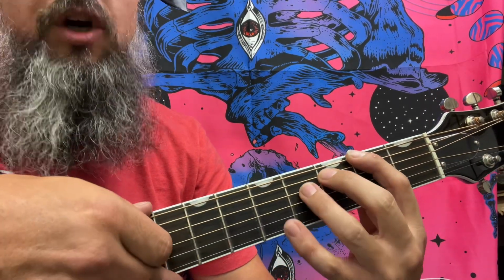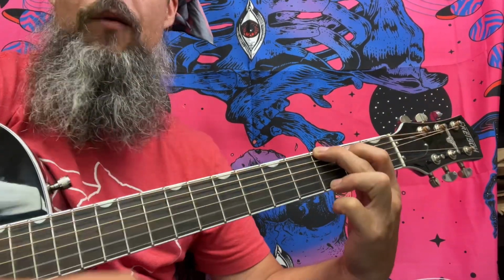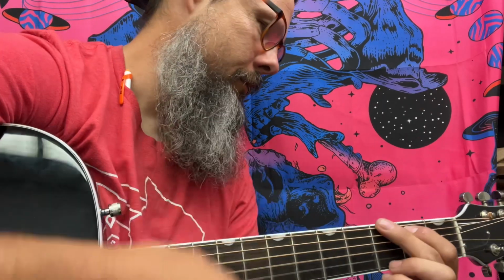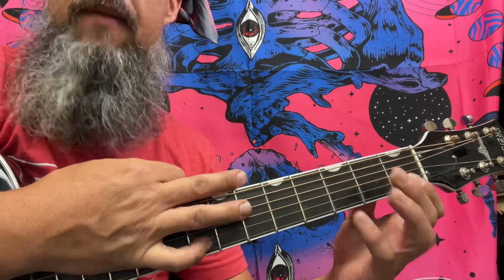Time Marches On - Hank Williams Junior - country guitar lesson